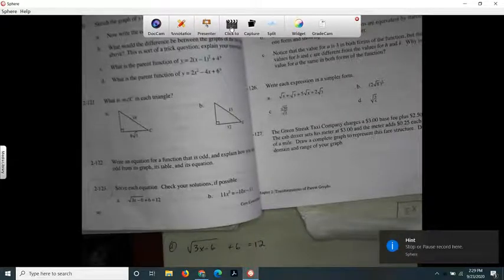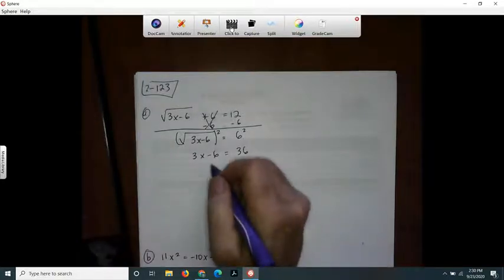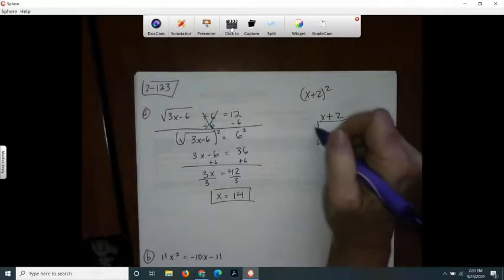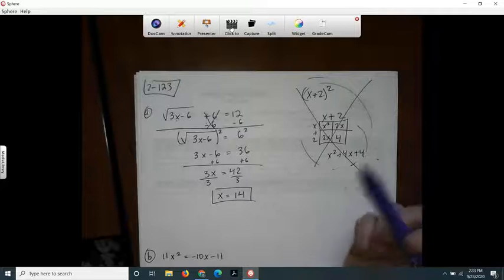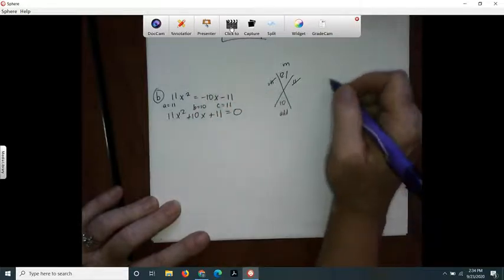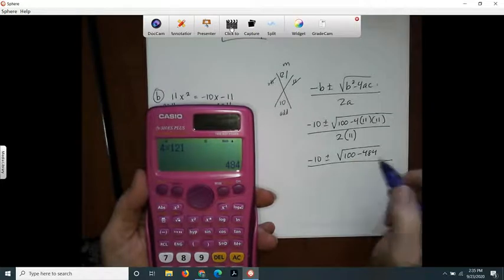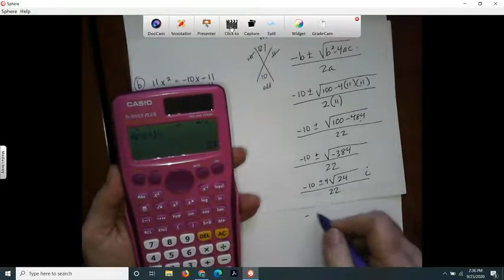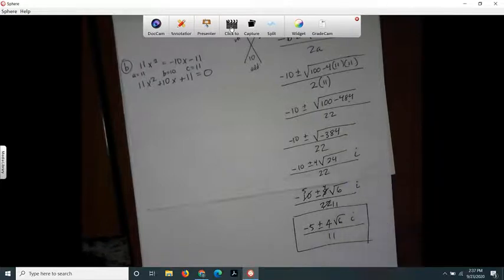Int 3 2-123